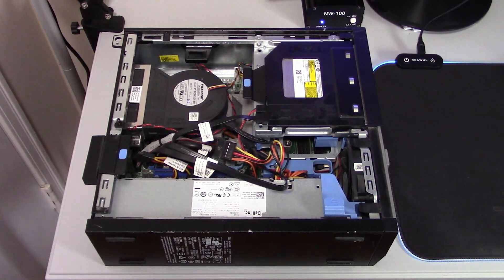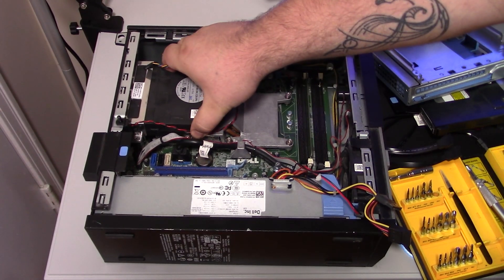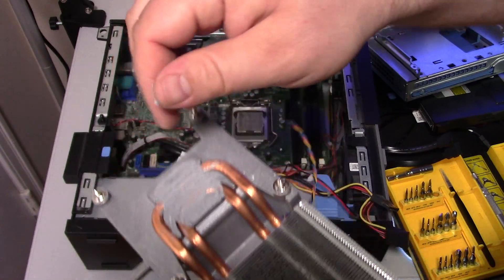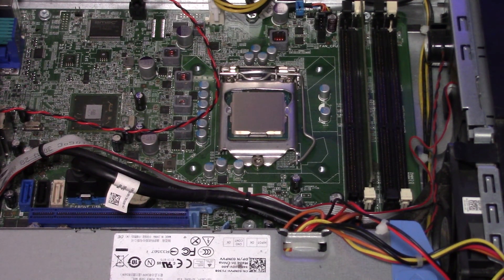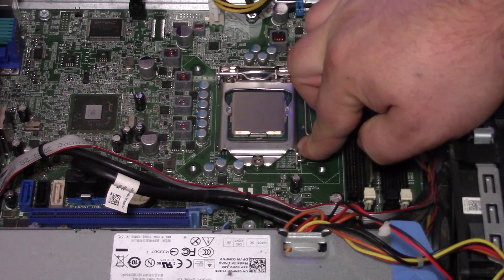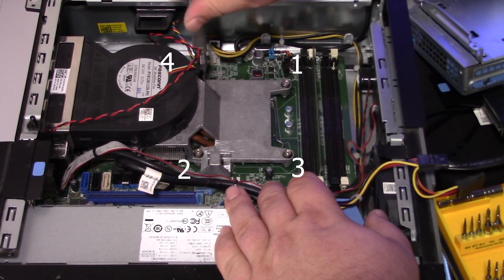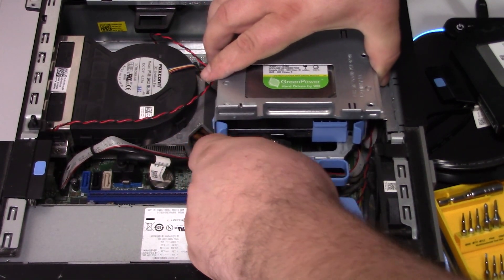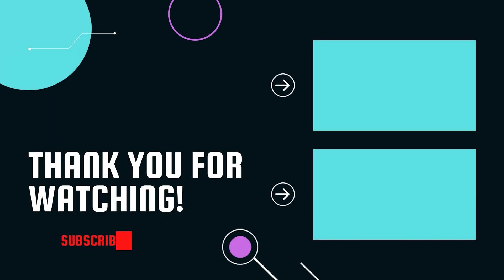How to Apply Thermal Paste on CPU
Clean off and Re-Applying thermal paste on the CPU, While fixing a few things along the way.
Bringing this old pc back to life.
fixed the dislodged ram stick